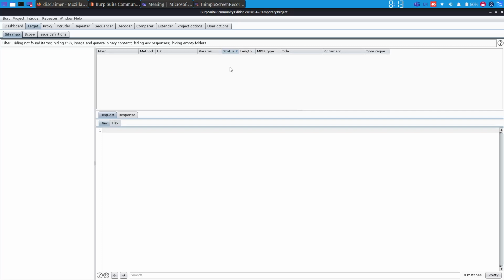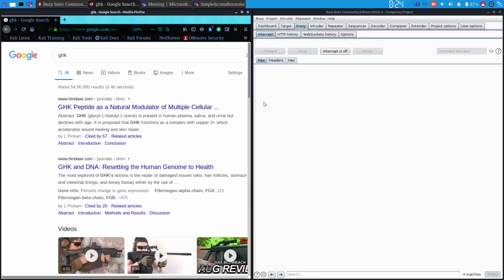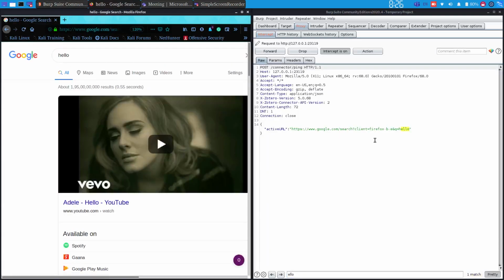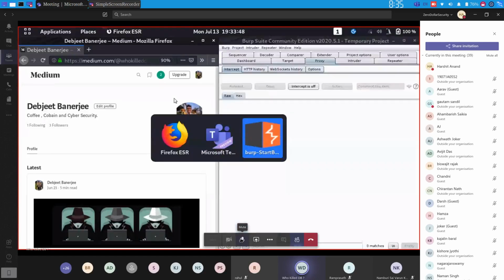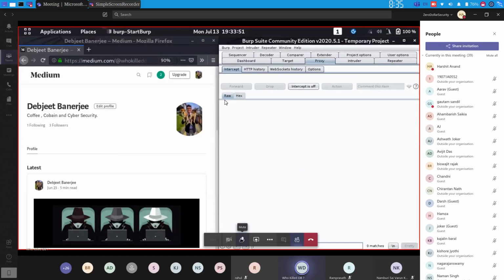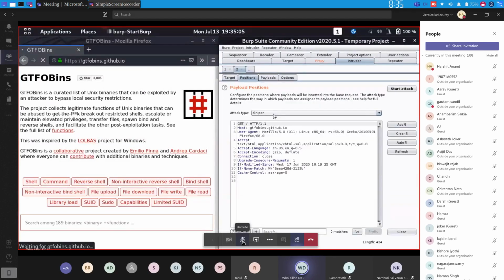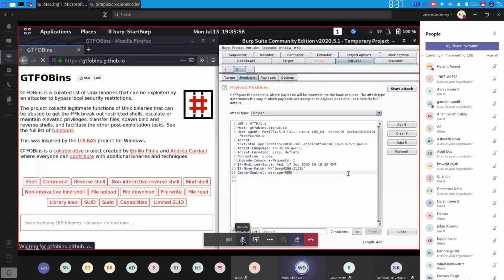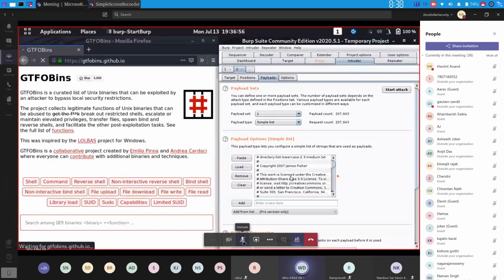Web Application Security | Live session 13th July 2020 | Zero Dollar Security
This video is a recording of the online class held on the 13th of July.

If anything is missing from our tutorial, we will make it a priority to discuss it in our live classes the next time. For any queries or doubts, please join our live sessions and also do join our telegram community.

Any course under the Zero Dollar Security Channel does not authorize an individual to practice Cyber Security in any way that is deemed unfit by the law not specific to any country or region. No information theft or unauthorized access to any private or public digital sphere is encouraged by the instructors and it will be the individual's sole responsibility to be answerable for his/her deeds if found misusing the content or the knowledge acquired during the course tenure or beyond. The channel and its creators will in no way be responsible for any misconduct or unlawful or unauthorized security practices practiced in any private or public network or cyberspace.